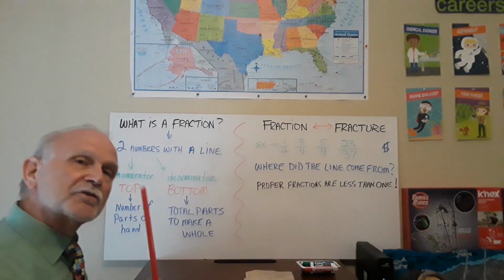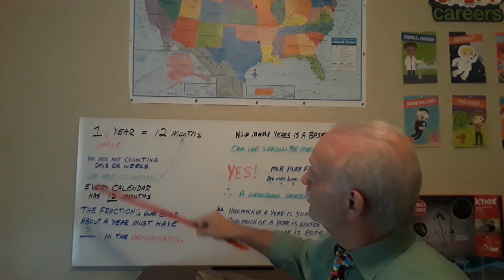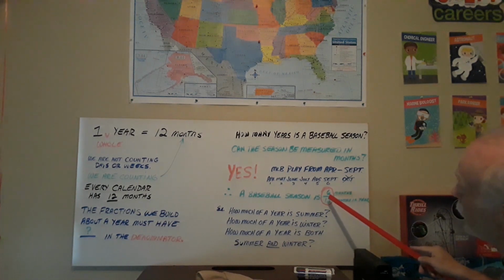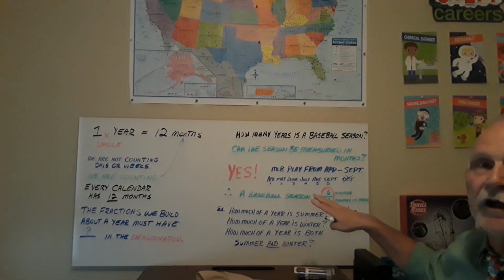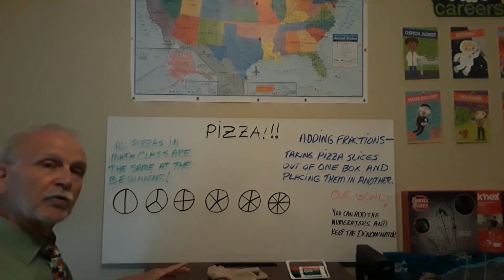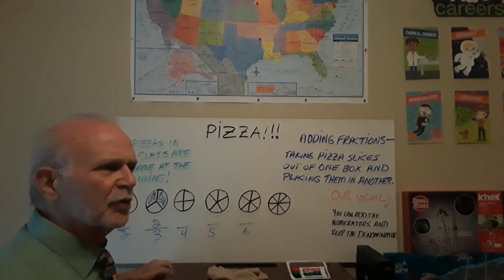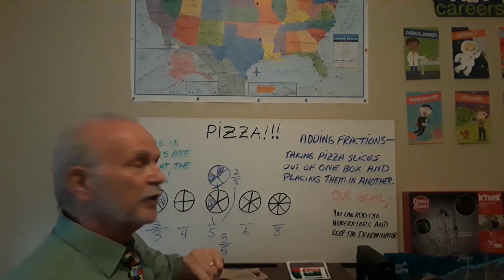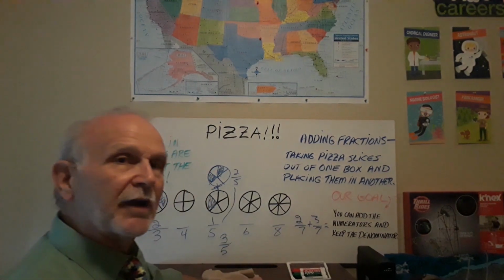Math is More than Fun at Pepin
Adding Like Fractions